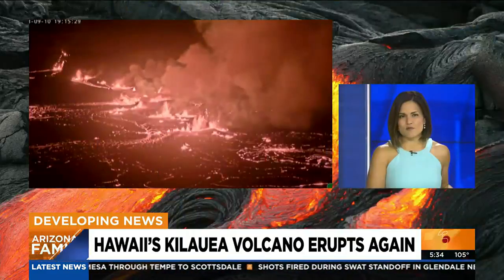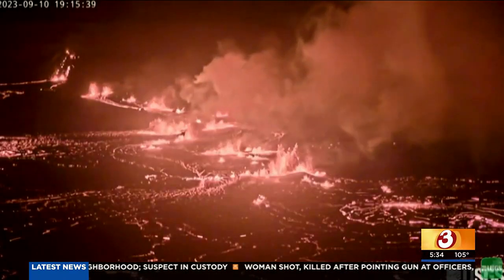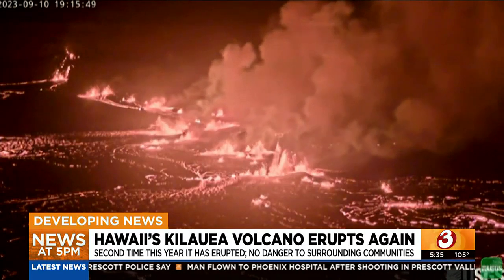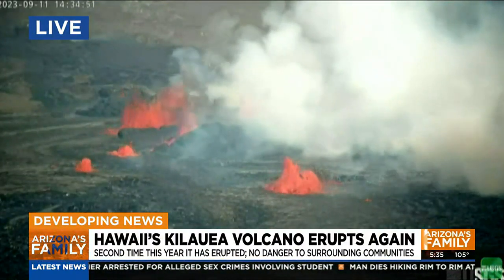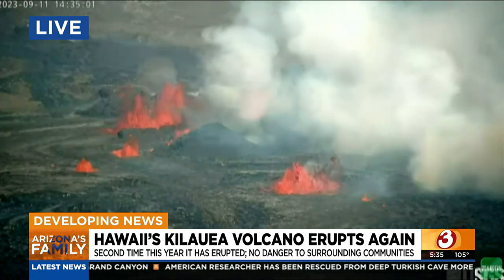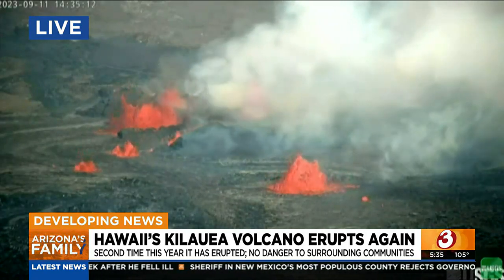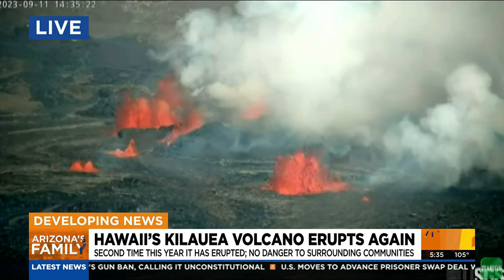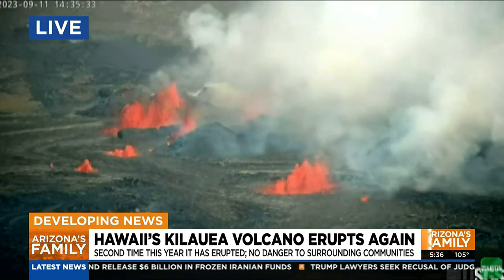Hawaii's Kilauea volcano erupts again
Hawaii’s Kilauea volcano started erupting Sunday afternoon at the summit crater